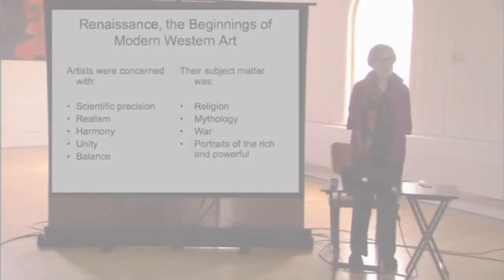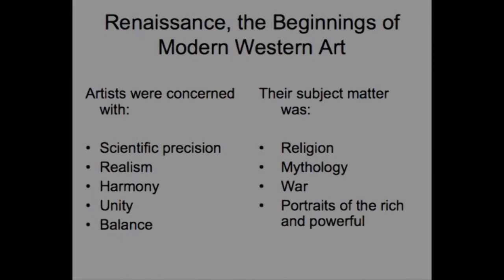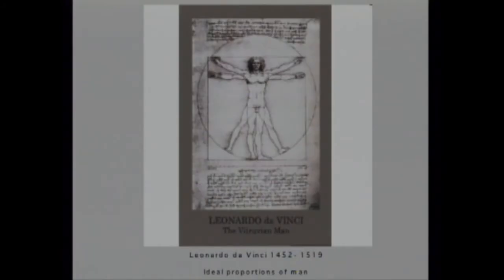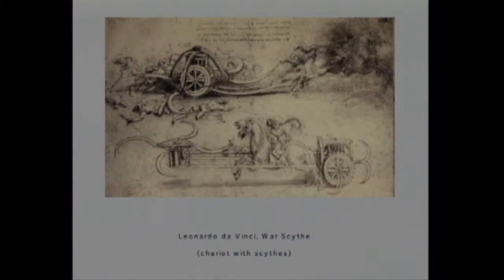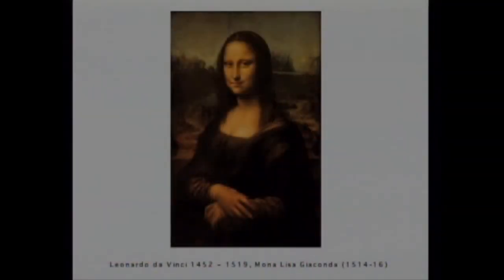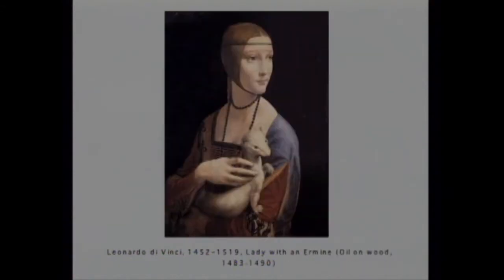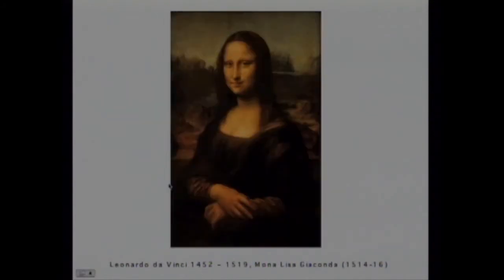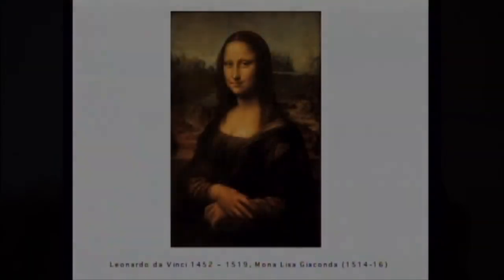Rosalind Gordon - An Artist's View: How to Look at Paintings - part 6